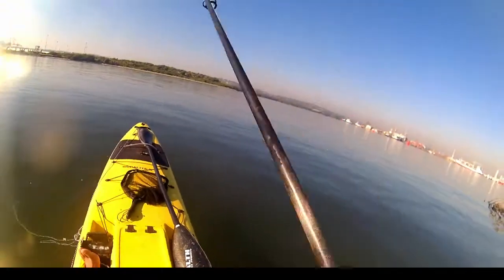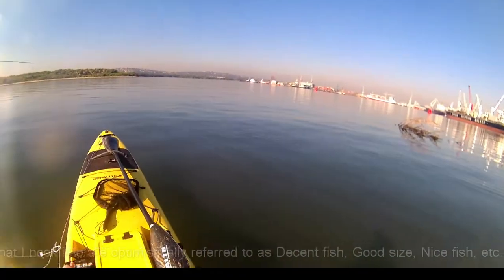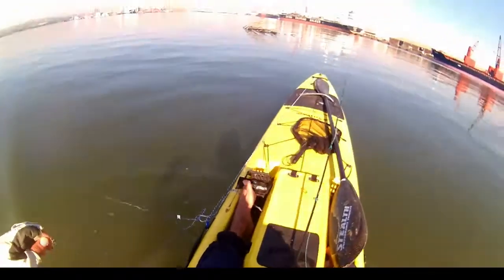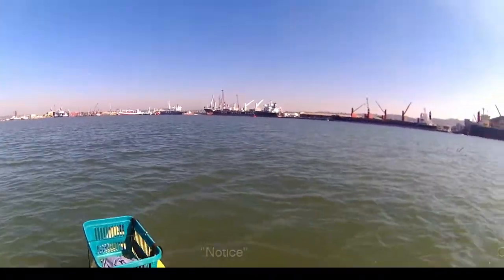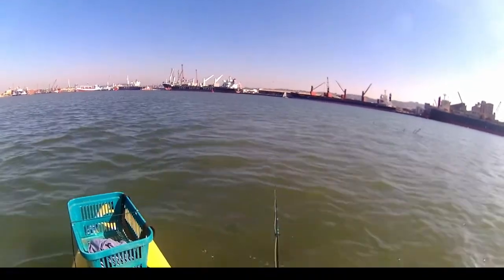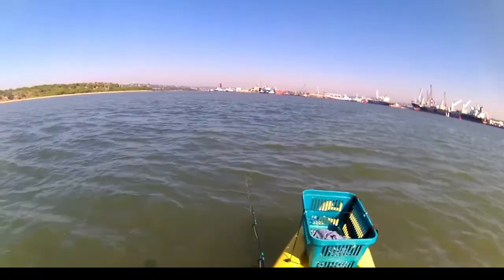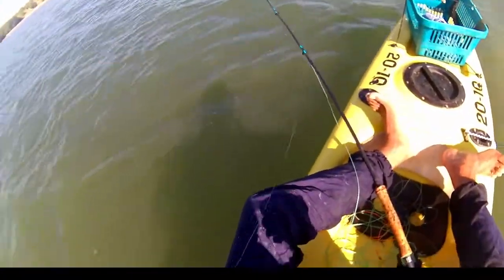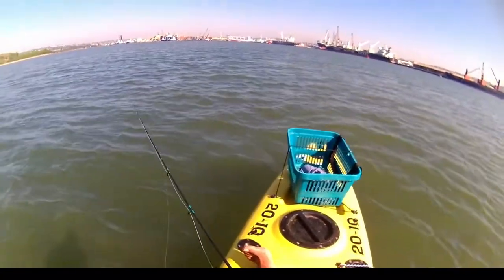Fly Fishing Durban Harbour_ Temporary Structure in the Middle of Nowhere 01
Fly fishing in Durban Harbour, South Africa.